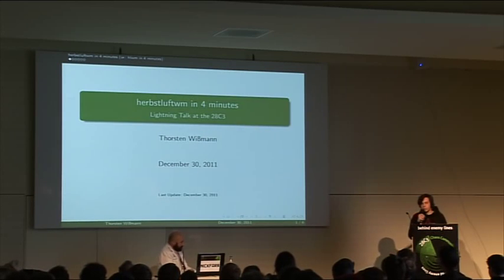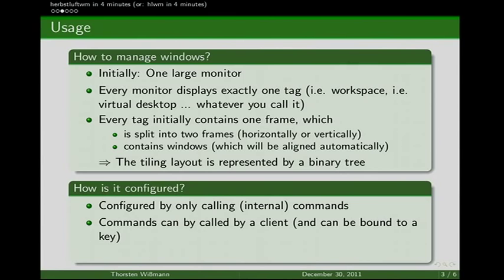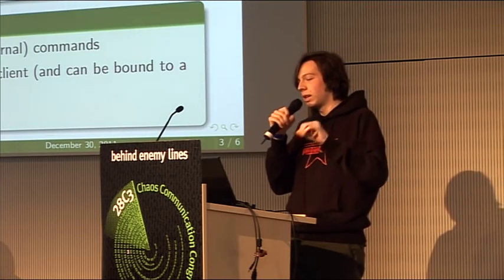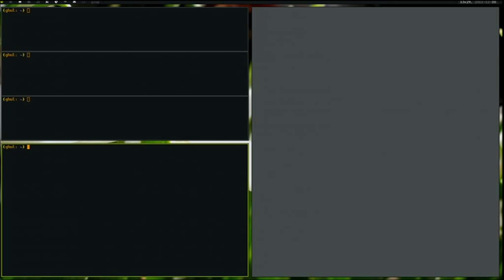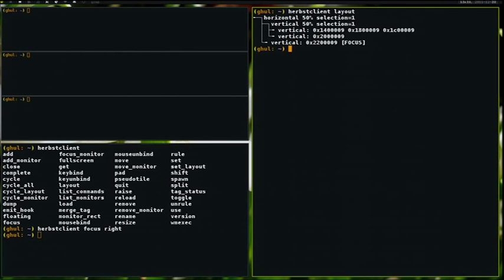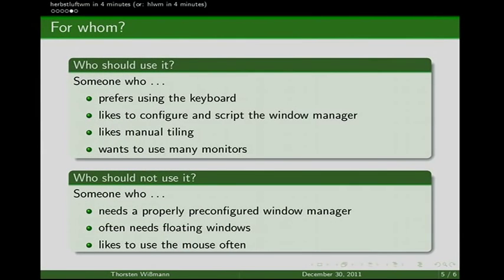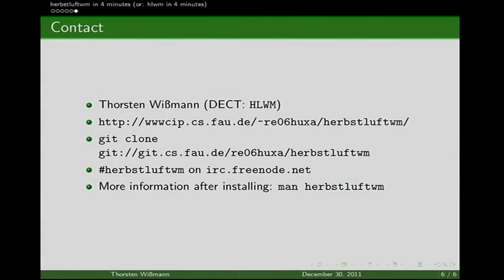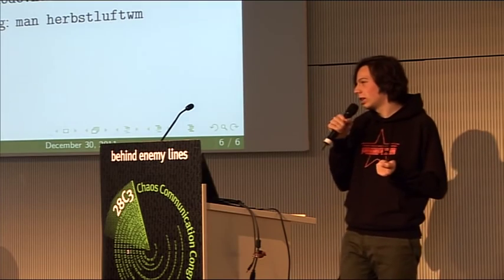28c3 LT Day 4: herbstluftwm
This talk will explain the main features of the manual tiling window manager herbstluftwm.